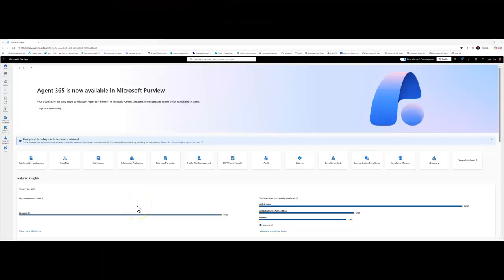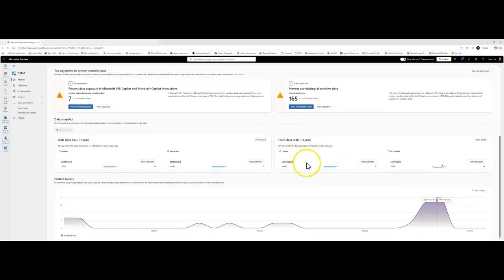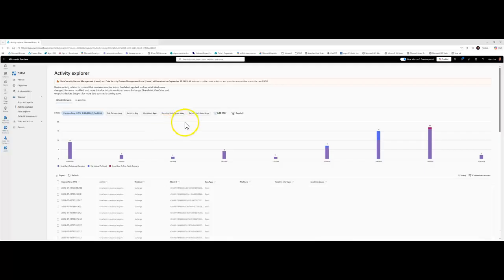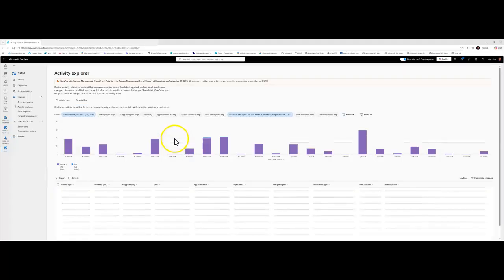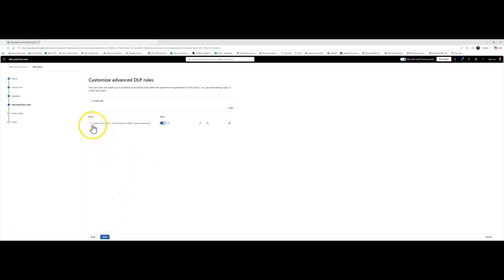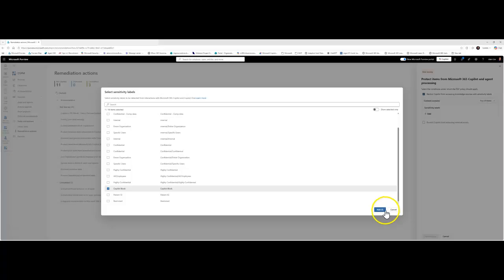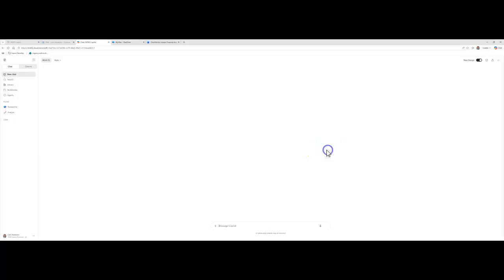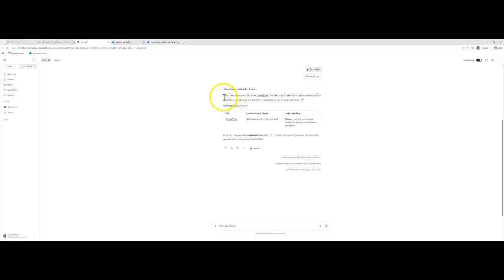Unified DSPM The Ultimate Data Control Layer in Microsoft Purview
As organizations race to deploy Microsoft 365 Copilot and AI-powered solutions, one question keeps leaders awake at night:
What data can AI actually access?
In this video, I take you through Unified Data Security Posture Management (DSPM) in Microsoft Purview and show how it helps organizations understand, discover, and reduce data risks before they become AI risks.
We'll cover:
✅ What Unified DSPM is and why it matters
✅ How DSPM helps prepare your environment for Copilot and AI adoption
✅ Common data exposure challenges organizations face
✅ Real-world use cases for security, compliance, governance, and AI readiness
✅ How to identify oversharing, sensitive data exposure, and risky permissions
✅ Demonstration of using DSPM to help restrict Copilot and AI access to inappropriate data
✅ Actionable steps to improve your organization's security posture
Whether you're a Microsoft 365 administrator, security professional, compliance officer, governance leader, or executive planning your AI strategy, this session will help you understand why DSPM is becoming a foundational capability for secure AI adoption.
The future isn't just about deploying AI—it's about governing AI confidently.
If you're evaluating Microsoft Purview, Copilot, or building an AI governance strategy, this video is for you.
💬 Let me know how you're preparing your environment for Copilot